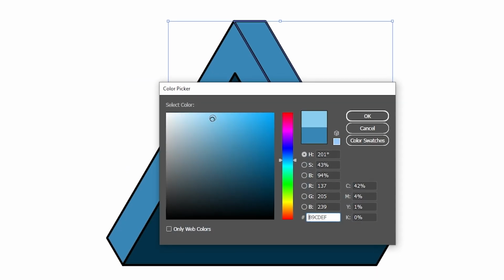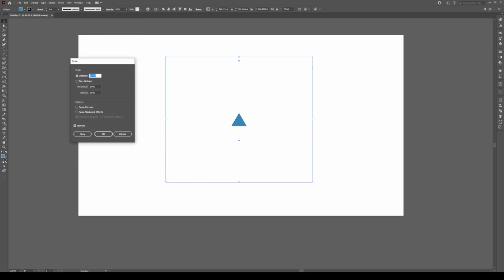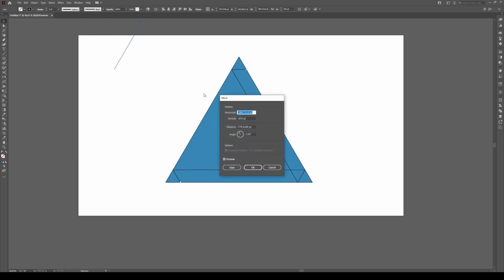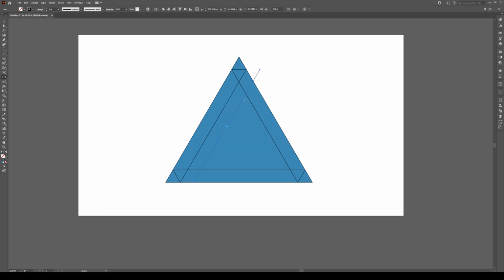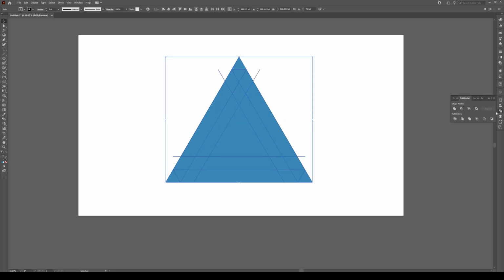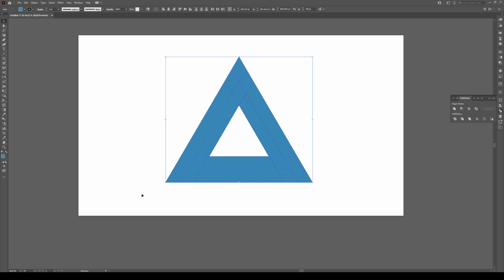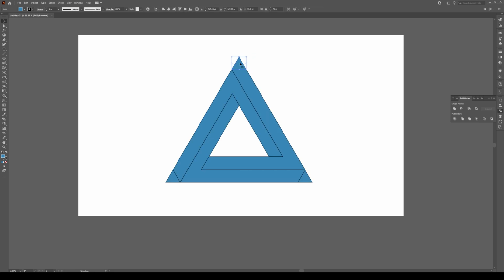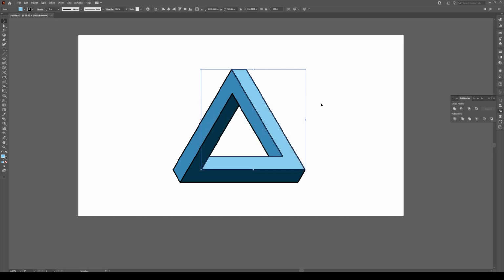Penrose or Impossible Triangle - Adobe Illustrator Tutorial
I'm going to show you a pretty easy way of making the impossible triangle, or the Penrose triangle in Illustrator CC. In fact you can use this method to draw your own Penrose triangle on paper, because you'll just be connecting, reflecting and moving lines. The last step will be to shade the triangle so it looks impossible and to complete the optical illusion!

Chapters:
00:00 Introduction
00:10 Making a Triangle
00:22 Preparing the Triangle for a Penrose Shape
01:41 Preparation for Shading the Triangle
01:57 Using the Shape Builder Tool
02:40 How to Shade Your Impossible Triangle

In this tutorial, you will learn to use the:
- Reflect tool
- Move tool
- Line tool